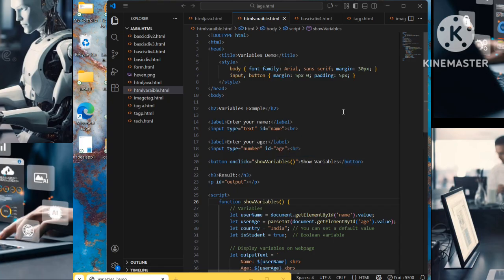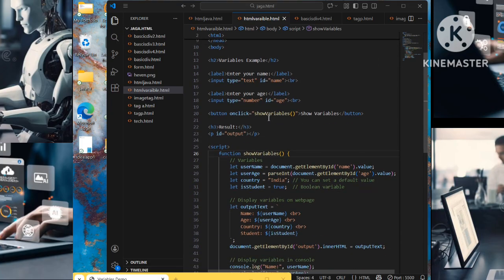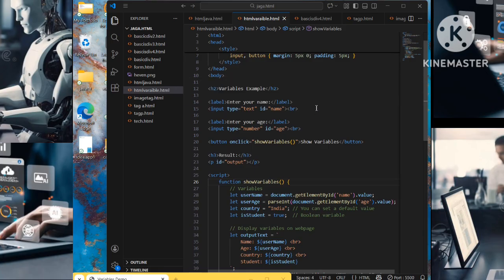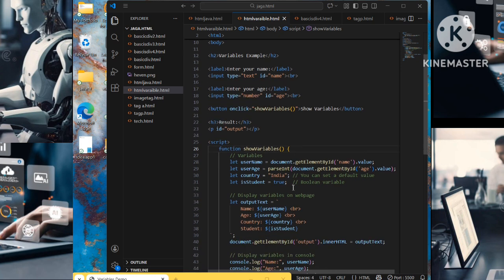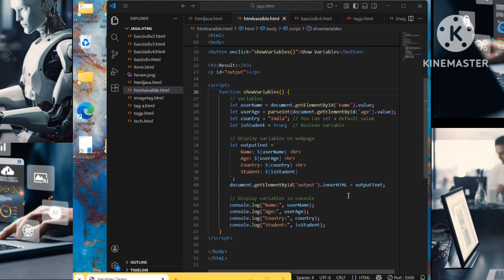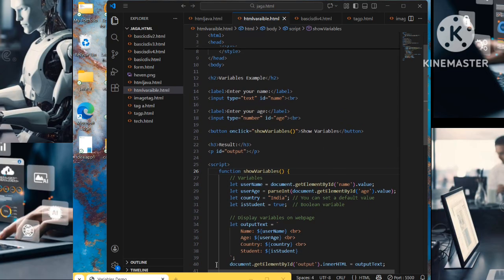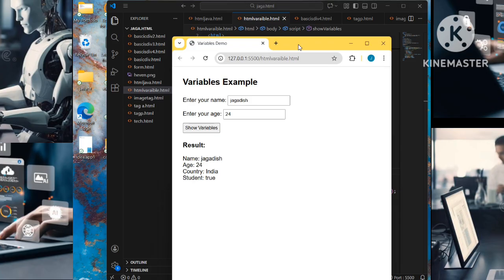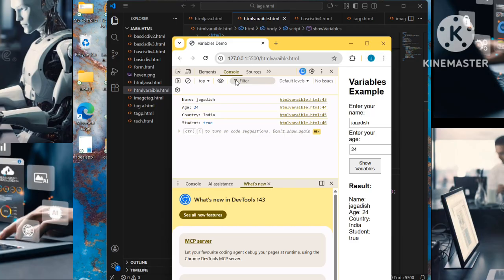Javascript chapter-3 ( Program using variables)